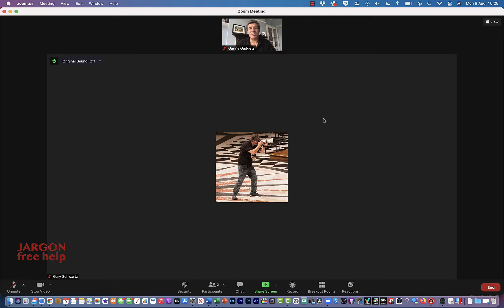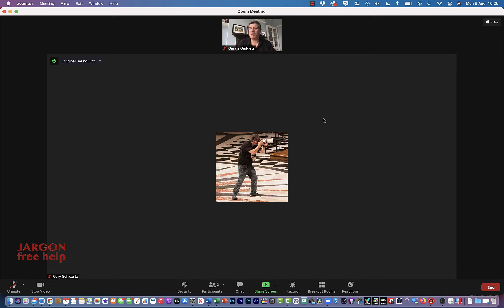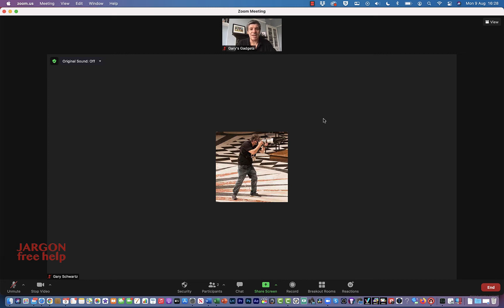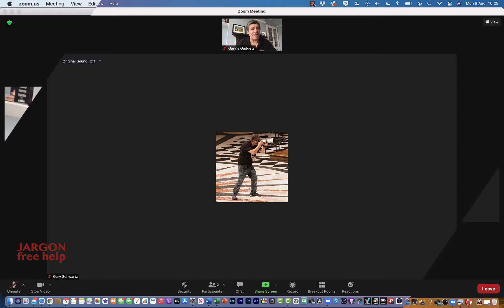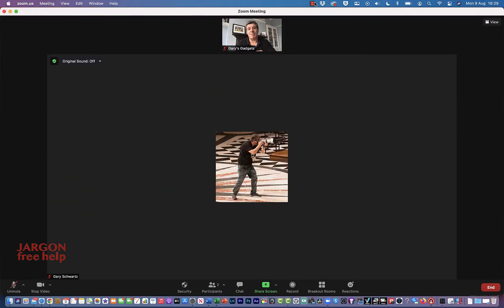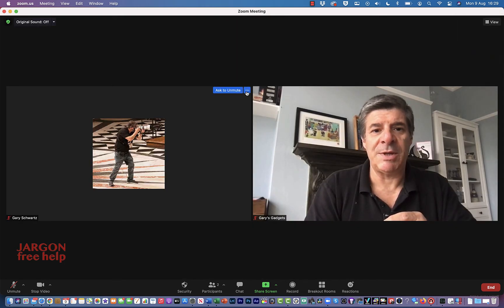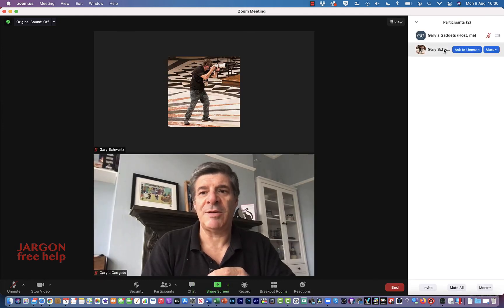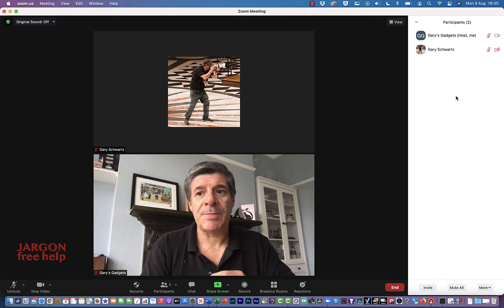How to Allow a Participant to Record Local Files in Zoom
If you are a host or co-host then you can record your meeting in Zoom to the cloud or as a local file on your computer. If you are using a device like a smartphone or tablet then you can only record to the cloud.

But you might want someone to record it for their records or as a backup, perhaps they are going to edit it so you want to give them permission to record to the local file to their computer. Here is how you can give a participant that option. You cannot give a host or co-host the option to record as they already are able to record.